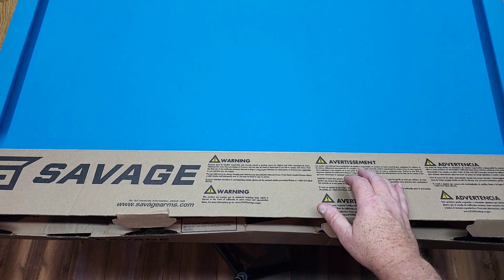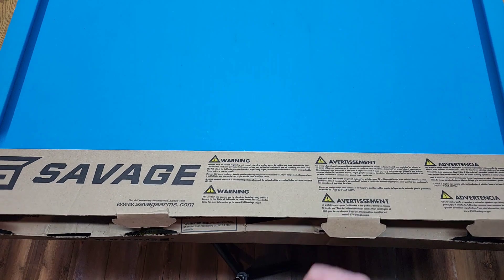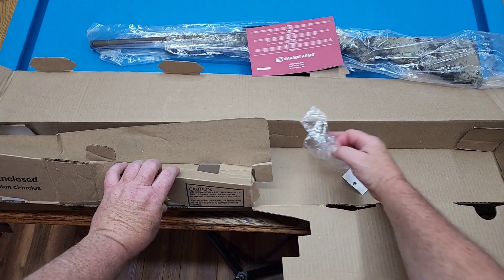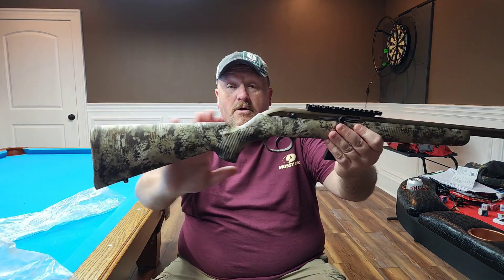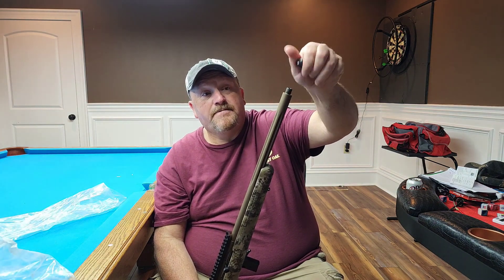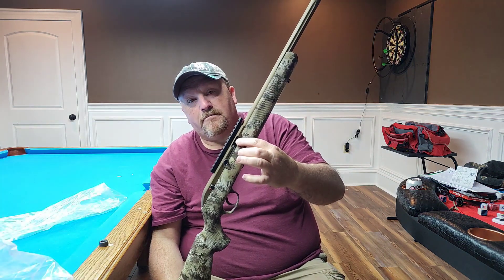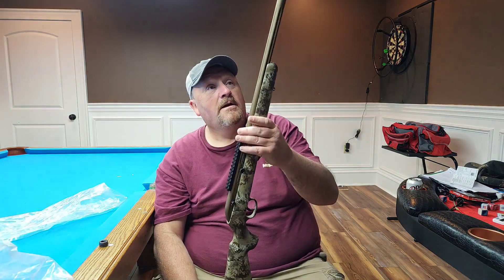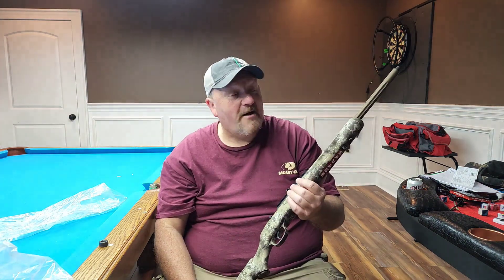22 long rifle Savage 64 Limited Edition unboxing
unboxing outdoors savagearmy Savage semi .22 rifle heavy barrel with Kryptek camouflage great for small game hunting such as squirrel and rabbit, plinking with steel targets as well. This one is a limited camo pattern by Savage arms tactical 64 FV-SR
Also will be doing videos on rattle can painting the 3X9X40 Scope and Compensator for the barrel of the .22lr